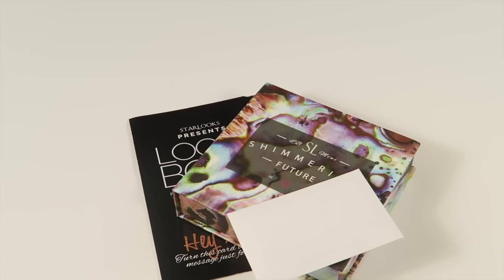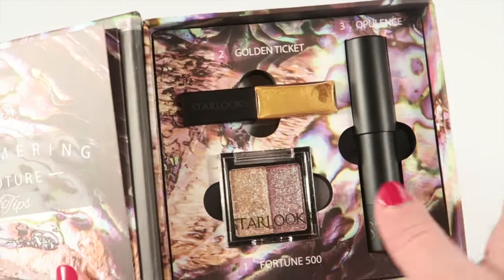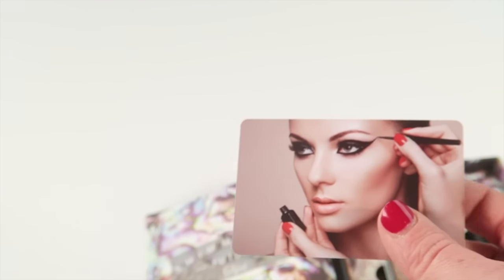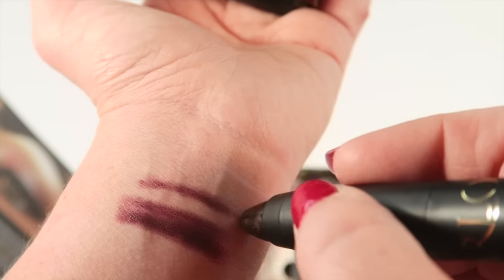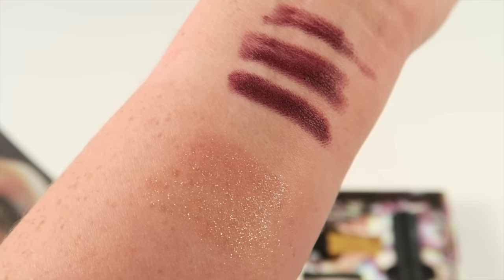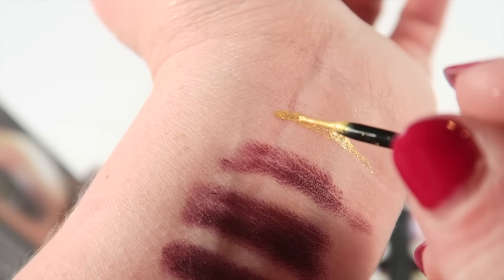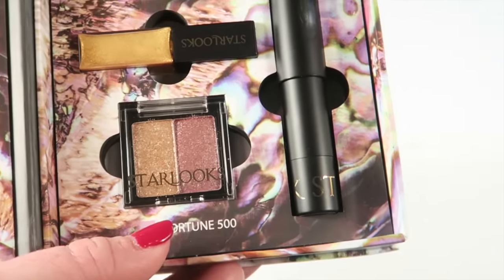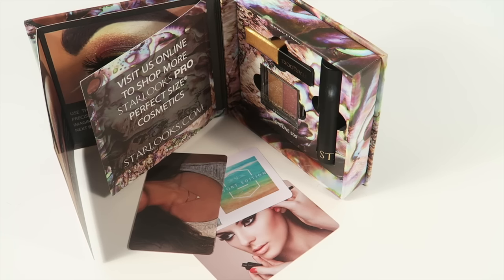Starlooks LooksBook November 2015 Review/Unboxing